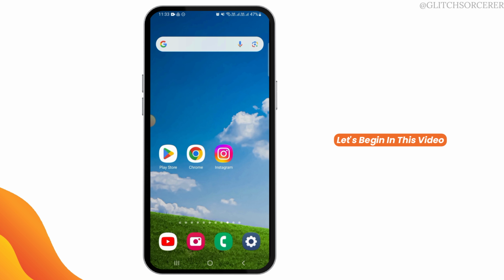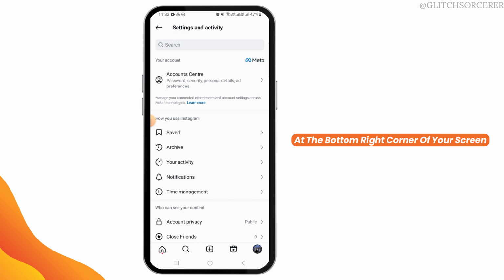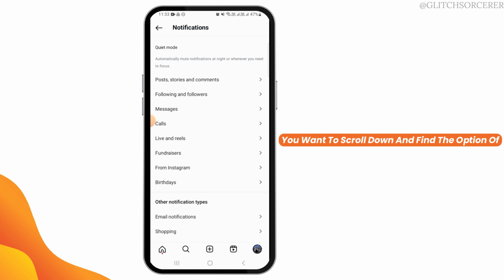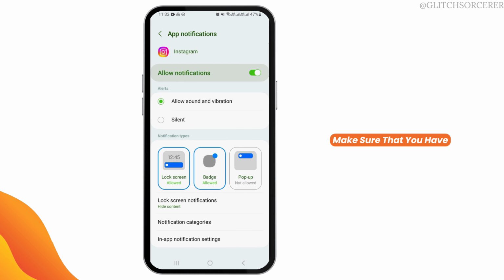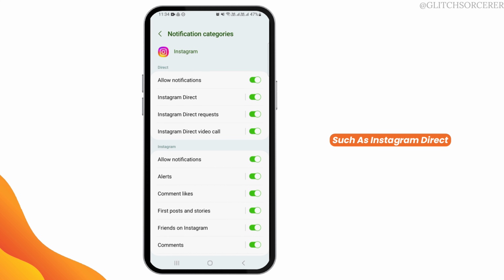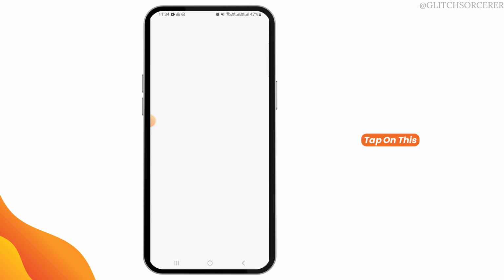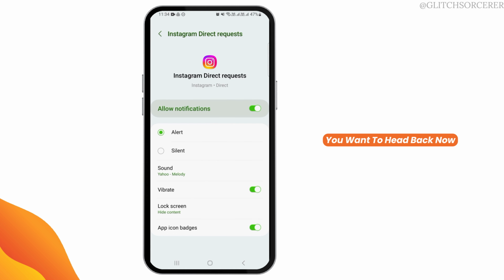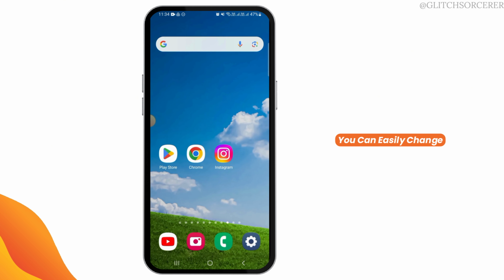How to Change Instagram Notification Sound 2025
Want to customize your Instagram notifications with a sound that suits your vibe? In this video, we'll show you how to change the notification sound for Instagram so you can make sure your alerts stand out in the most stylish way!

Timestamps:
00:00 – Why Change Your Instagram Notification Sound?
00:10 – Step-by-Step: Changing Your Instagram Notification Sound